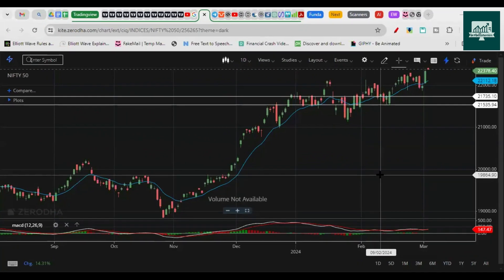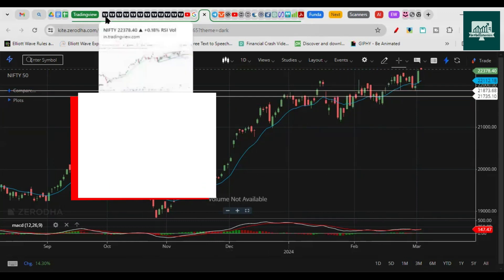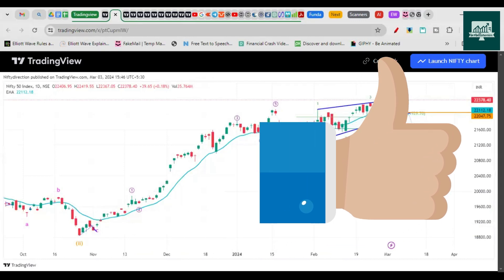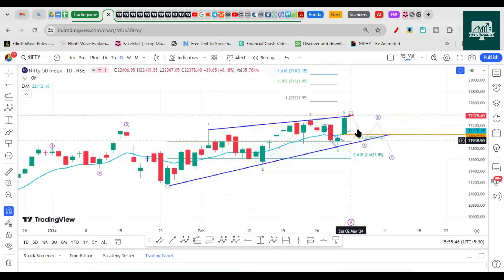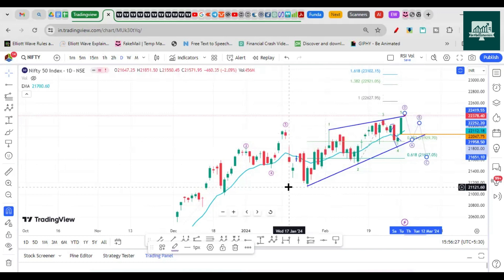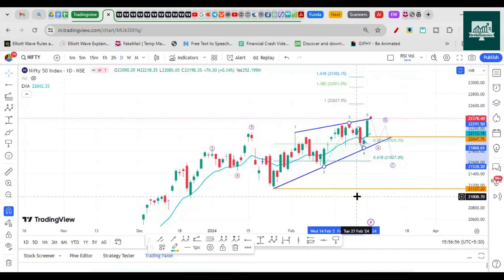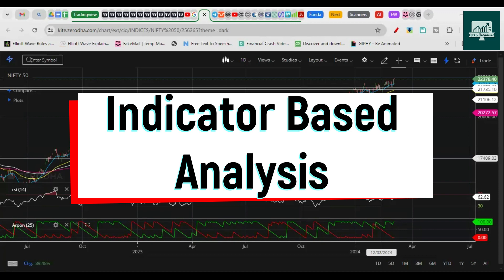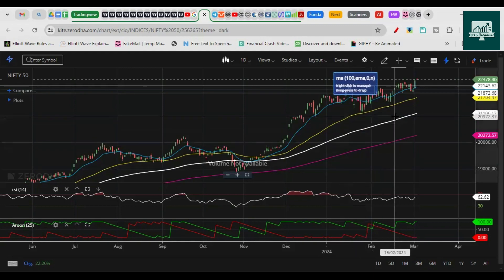Nifty Elliott Wave Analysis | 25th Feb 2024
Nifty Crash Ahead | Best Nifty Weekly Analysis |  25th Feb 2024

Nifty Weekly Analysis. Weekly Analysis based on Elliott Wave Analysis. Elliott Wave Theory is one of the building blocks of technical analysis next to Dow theory, Nifty Target, Price Action, and Technical Indicators.

It is certainly the most popular prediction model to speculate price direction in the financial market. So, if you don’t use it already, it’s time to start now!

00:00 Introduction
01:03 Elliott Wave analysis
11:21 Indicators Based Analysis
12:19 Summary